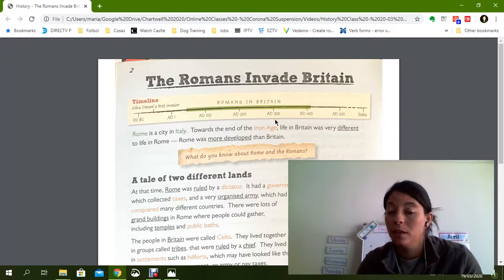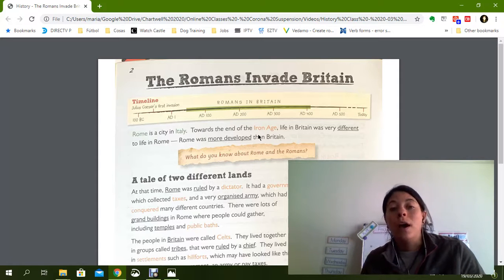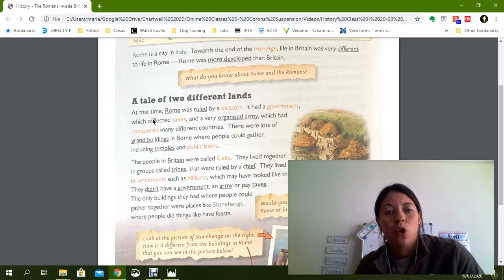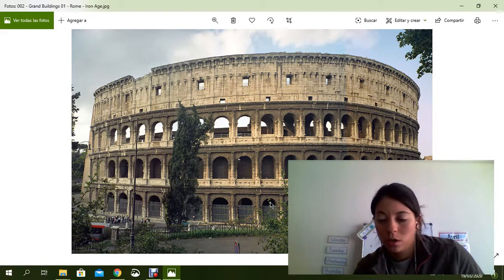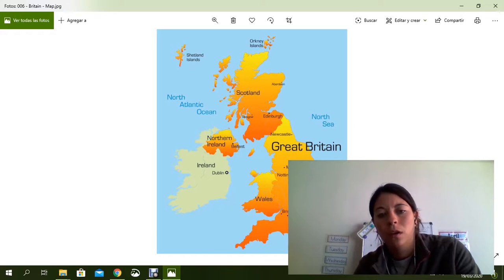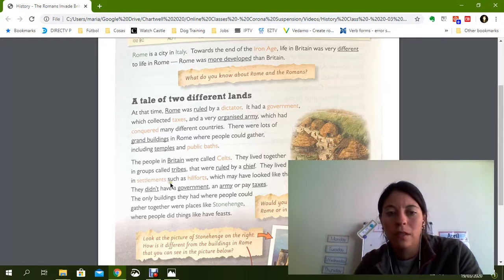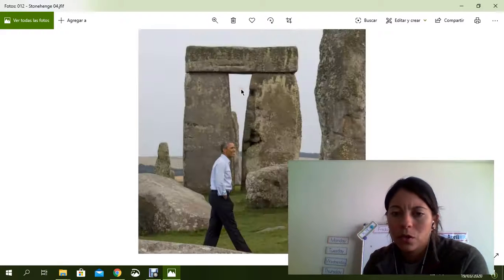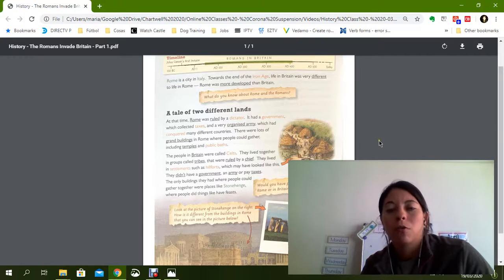Y4 Ms Maria Clara 20/03 History Class - The Romans Invade Britain (Part 1)